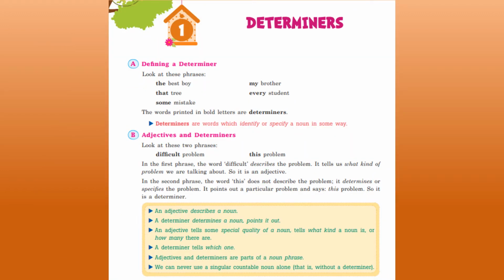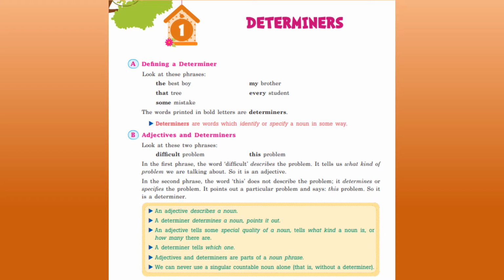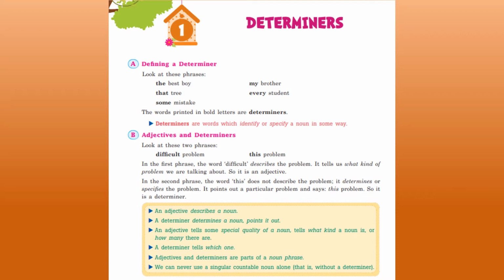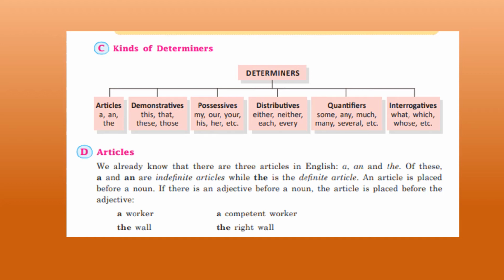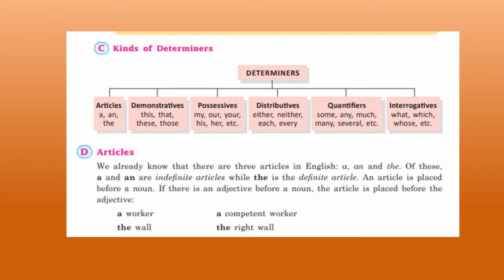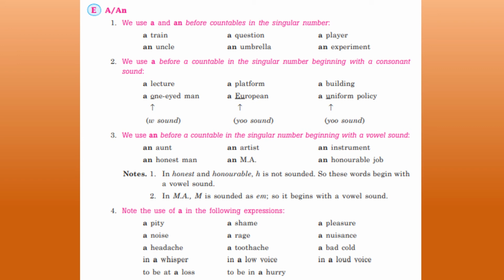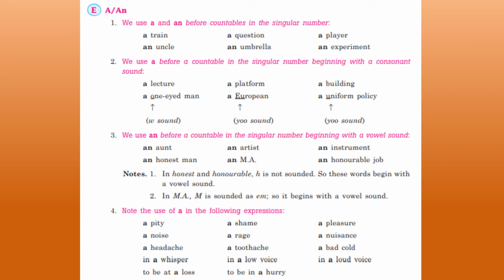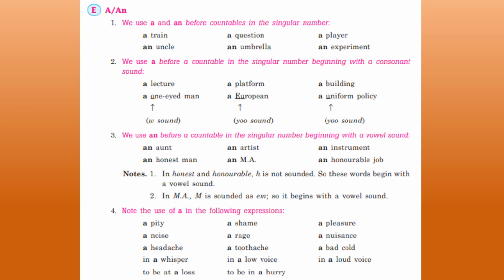DETERMINERS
An important role in English grammar is played by determiners – words or phrases that precede a noun or noun phrase and serve to express its reference in the context. The most common of these are the definite and indefinite articles, the and a(n).

YPES OF DETERMINERS
There are many types of determiners:

Articles
There are three articles: a, an, and the.

Indefinite Articles

A and an are indefinite articles that serve the same purpose, but they cannot be used interchangeably, because ‘a’ is only used before words that begin with consonants, and ‘an’ is used only before words that begin with vowels. (Note: ‘an’ before ‘h’ when it is silent, as in ‘hour’ and ‘honour’; ‘a’ before ‘u’ and ‘eu’ when they sound like ‘you’, as in ‘European’ and ‘university’.

The uses of the indefinite article are as follows:

To refer to some member of a group, class or category. For example, He is a doctor (profession)/an Indian (nationality)/a Hindu (religion).
To refer to a kind of or example of something. For example, He has a large nose/a thick beard/a strange aunt.
Preceding singular nouns, with the words ‘what’ and ‘such’. For example What a car! Oh, that’s such a shame!
To mean ‘one’ object, whether a person or thing. For example, The thieves stole a necklace and a portrait.
To refer to something that is being mentioned for the first time. For example, There was a chill in the air.
Note:

We usually say a hundred, a thousand, a million, etc.
‘A’ is not indiscriminately used to refer to singular objects; ‘one’ is used when emphasis is required. For example, There is only one way out of this mess.
Articles
Articles are among the most common of the determiners. There are three singular articles: a, an, and the. Articles specify (or determine) which noun the speaker is referring to. A and an are indefinite articles and are used when you are talking about a general version of the noun. For example:

A dog is a good pet.

An ostrich would beat a chicken in a race.

In these examples, the sentence is talking about dogs or ostriches in general, meaning any dog. When your meaning is general, use an indefinite article. Note that a is used before words that begin with consonants while an is used before words beginning with vowels.

On the other hand, the is a definite article, meaning the speaker is referring to a specific noun. For example:

We went to the best restaurant in town.

The dog is barking too loudly.

Here the speaker is referring to a particular dog and a particular restaurant. It's not a general category, but only one animal or place that's important. When your meaning is specific, use a definite article.

Demonstratives
Demonstrative pronouns are also used as determiners in English. There are four of them: this, that, these and those. Demonstratives are used in a situation in which the speaker can point to the item they mean, making them even more specific than a definite article. For example:

Do you want this piece of chicken?

I don't want to go to that movie.

These black raspberries are sour.

He wanted those boys to go away.

This and these refer to items nearby; that and those refer to items far away. Note also that this and that are singular while these and those are plural.

Quantifiers
Quantifiers are determiners that indicate how much or how little of the noun is being discussed. They include words such as all, few and many. For example:

He took all the books.

She liked all desserts equally.

Few children like lima beans, so the cafeteria stopped serving them.

Many kittens are taught to hunt by their mothers.

Note that all can be used with other determiners to specify which particular items are meant (i.e. all the books in this pile). In this case, the quantifier always comes before the article or demonstrative. It's also possible to use all alone to refer to items generally, as in the second example.

Possessives
When referring to a noun that belongs to someone or something, you can use possessive pronouns to show ownership. Possessive pronouns include my, your, his, her, its, our, and their. For example:

Where is your car?

The dog growled and showed its teeth.

My best friend is a cat.

Which one is his house?

Honesty is her best quality.

The tree shed its leaves.

It's our secret recipe.

As always, the determiner comes before the noun and any modifying adjectives. In English, you can use the same possessive whether the noun it references is singular or plural.